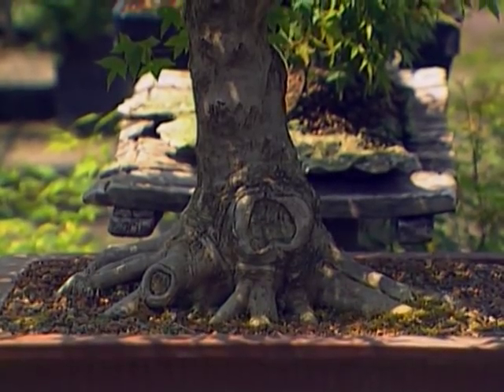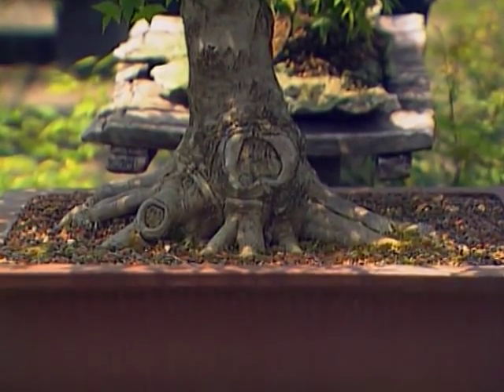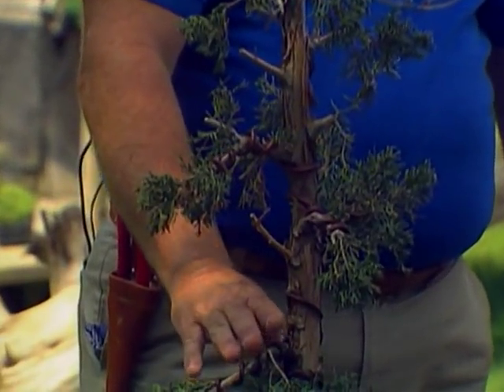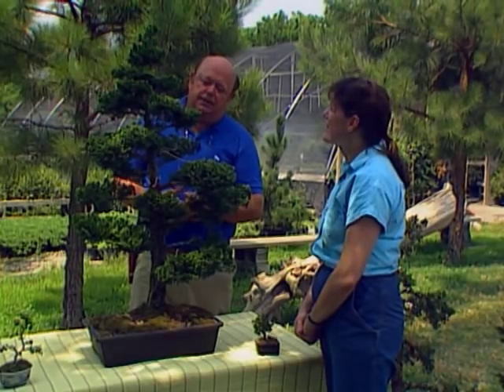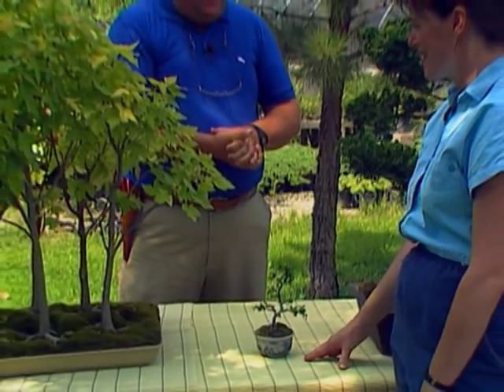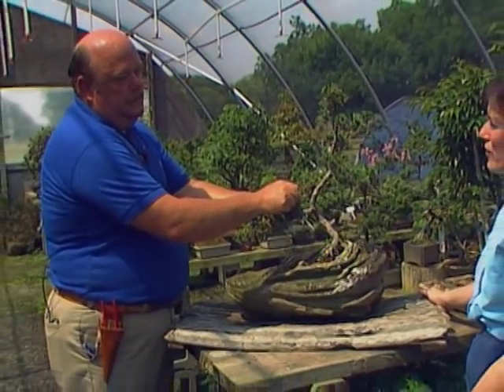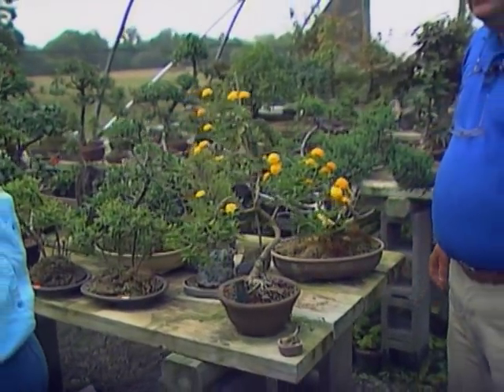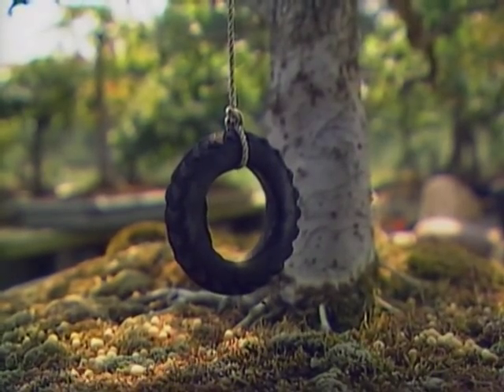Raska Bonsai Tree Farm (7/2/88)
Host Sue Gray visits Mike Raska in Skiatook, OK to learn about the art of bonsai trees.

Airdate: (6/3/1989)